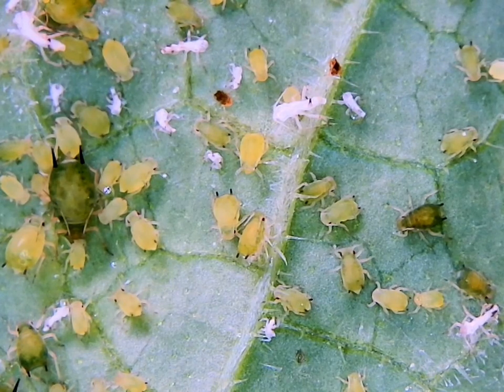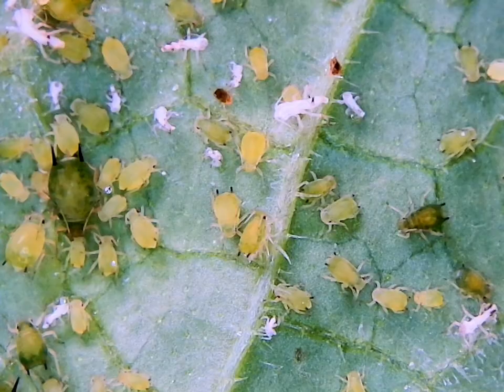Did Aphid treatments work? Disturbing! Neem, Insecticidal Soap, Reclaim?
Evaluating what worked and what didn't for Aphid investation!
Wireless Digital Microscope